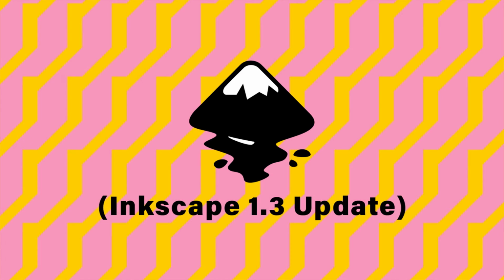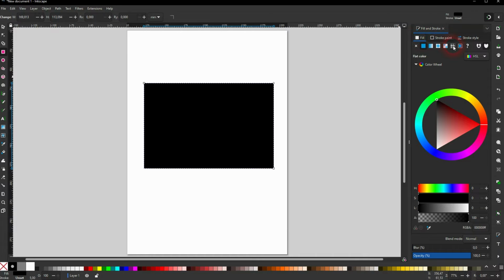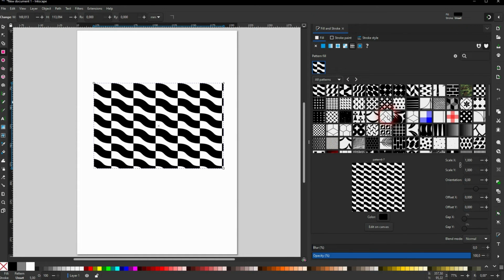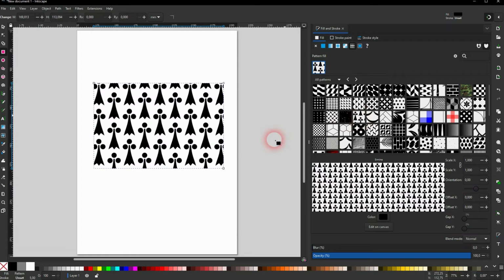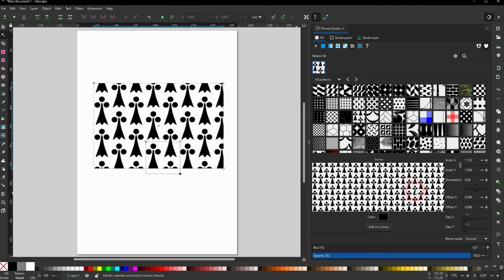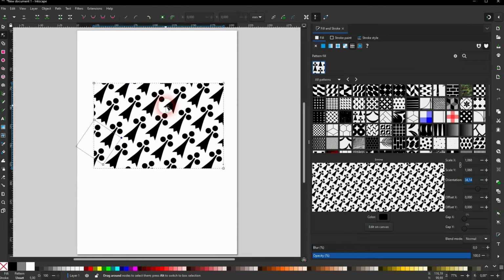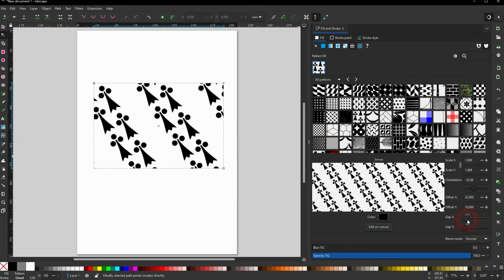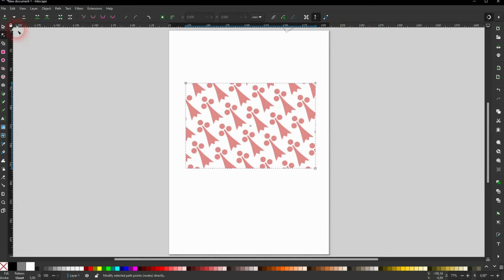How to Use the New Pattern Menu in Inkscape 1.3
In this tutorial I'll show you how to use the new pattern menu in Inkscape.